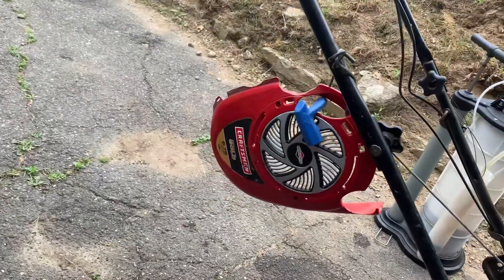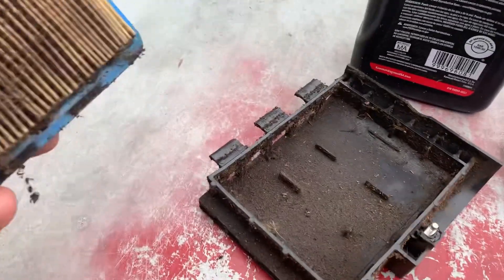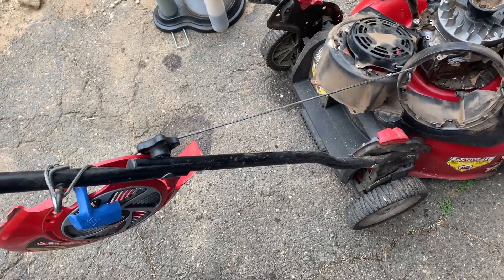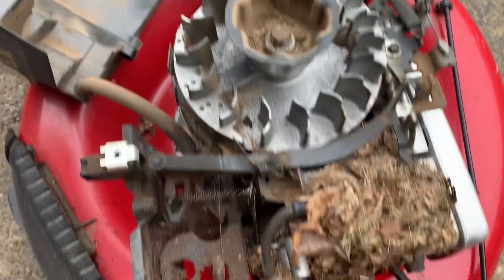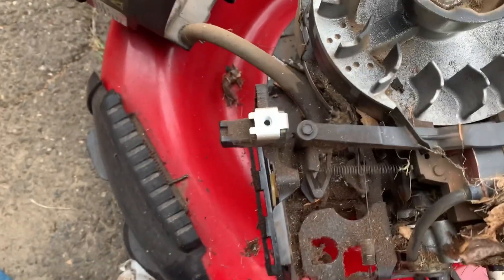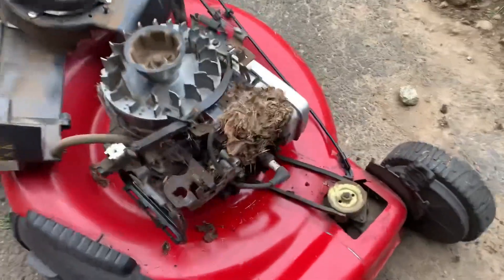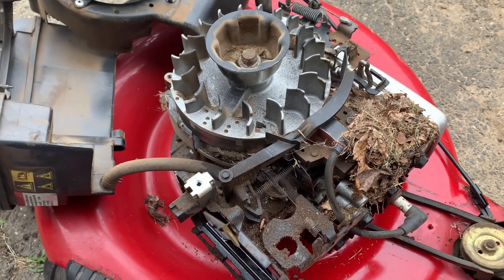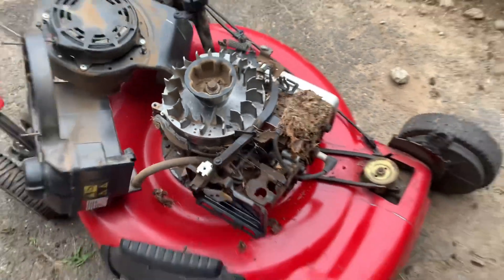Craftsman mower Briggs Quantum won’t rev up, let’s fix it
A visit from Mickey Mouse !